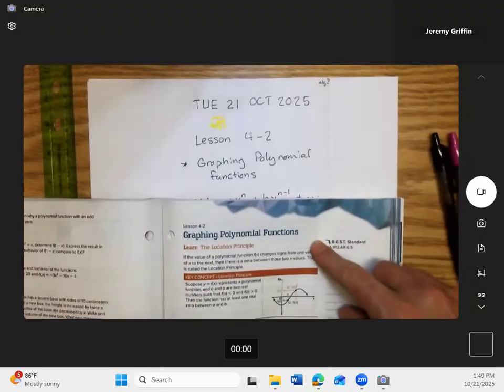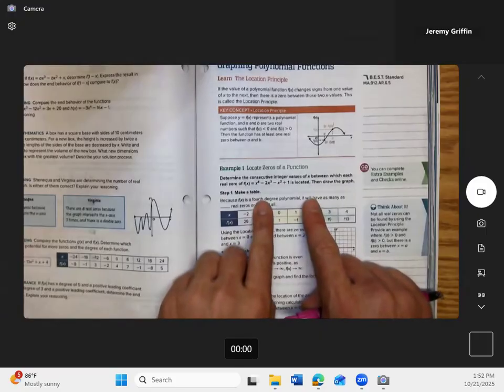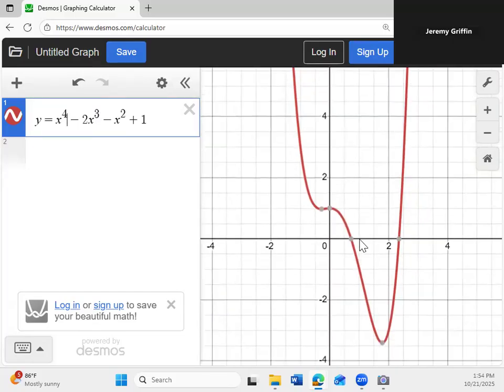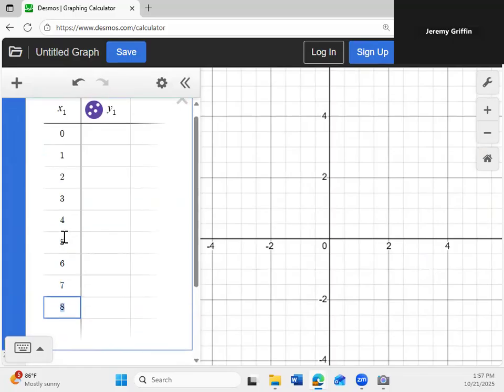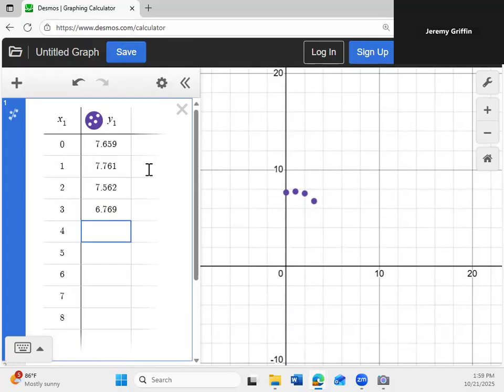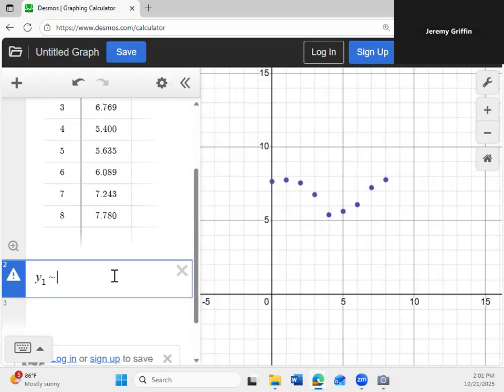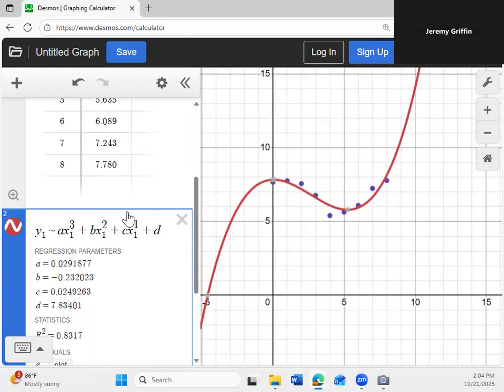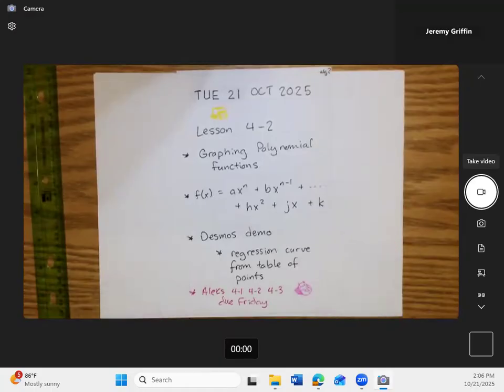2025 1021 - Algebra 2 Day 50 - Lesson 4-2 Graphing Polynomial Functions